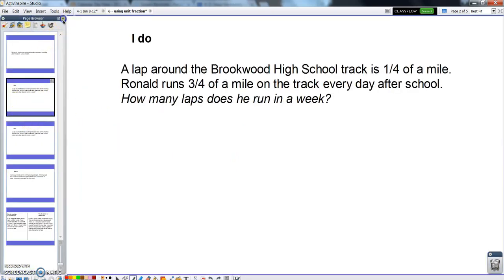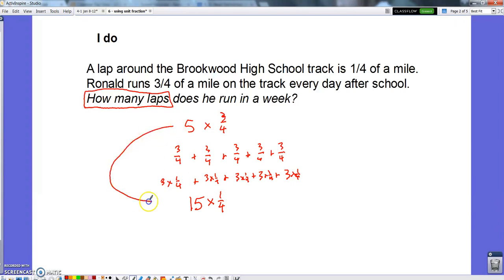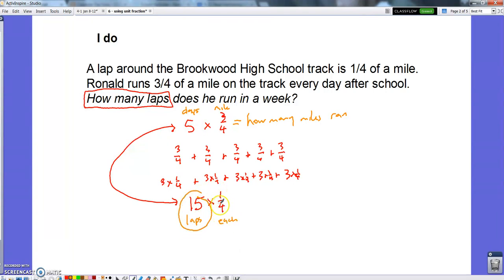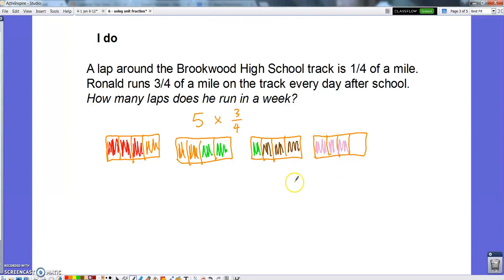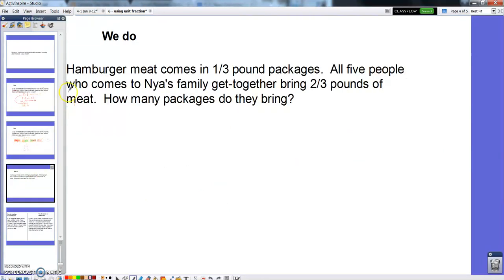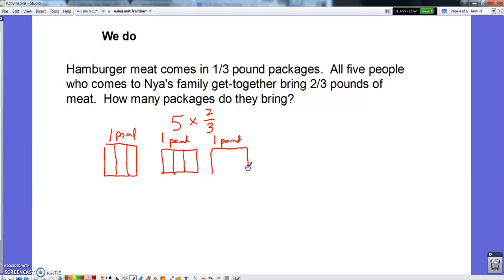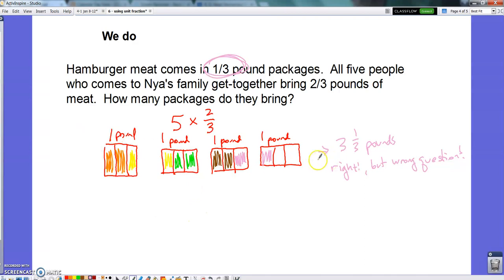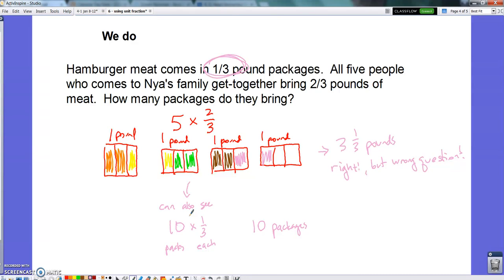4NF Lesson #32 - using unit fractions to solve problems strategy #2: visual models